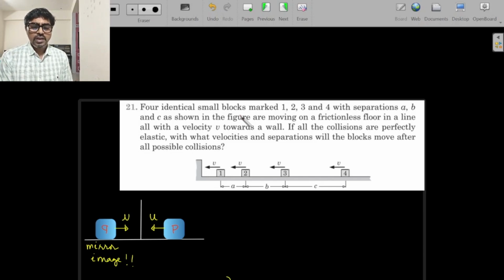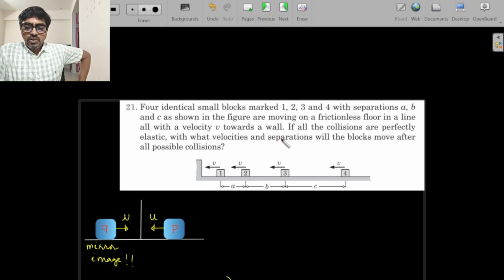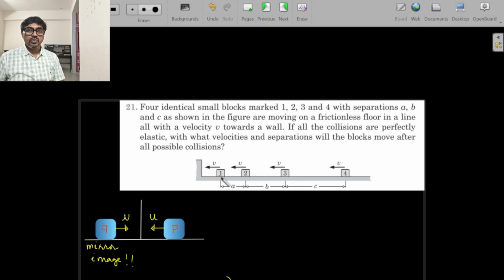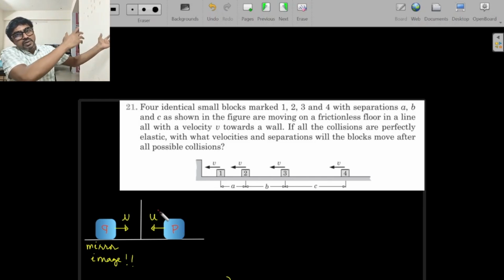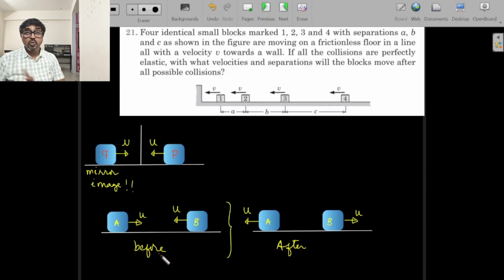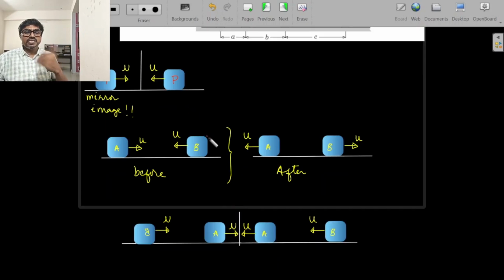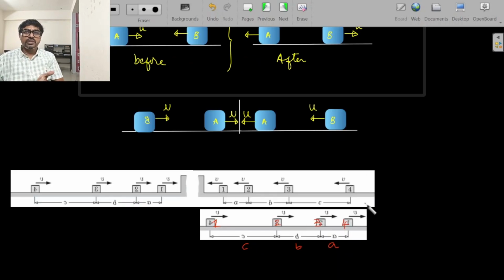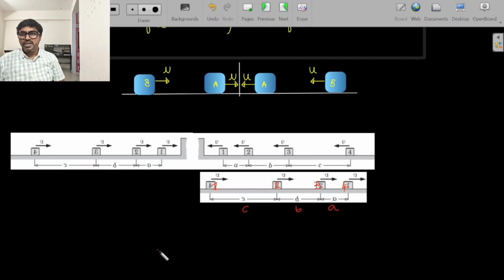pathfinder Multiple collisions_image method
VIITJEE is run by IIT and IIM graduate with 20 years of teaching experience.